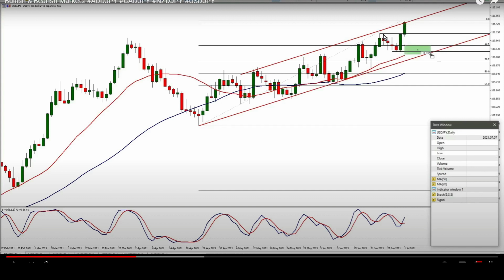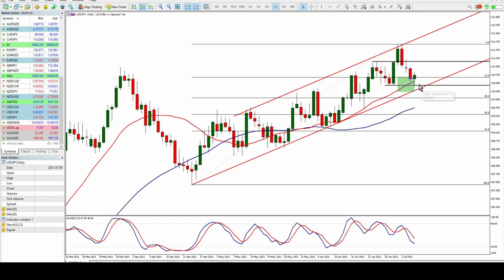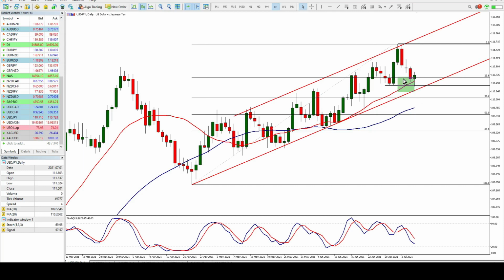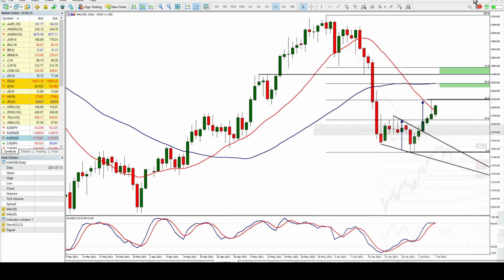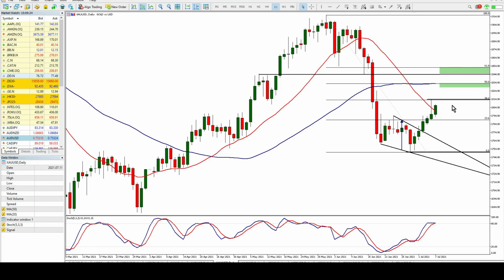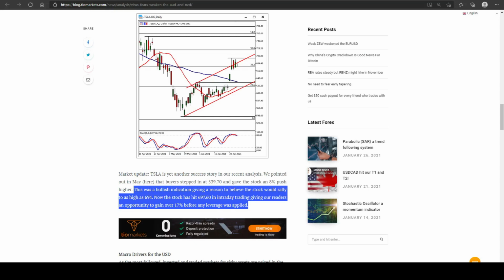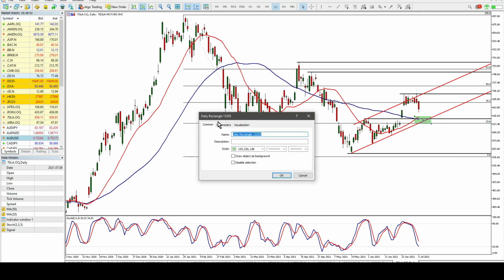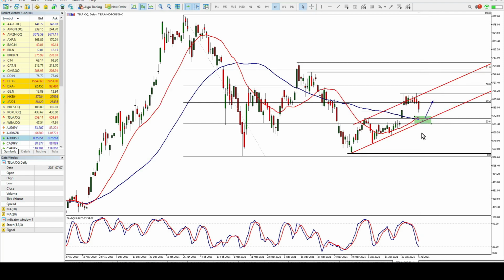Janne Muta: Bullish & Bearish Markets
USDJPY is trying to bounce higher from a confluence zone, gold is trading nervously ahead of the FOMC minutes and the TSLA traded lower yesterday as the risk off mood was dominating the markets. Watch this video to understand where the key levels are so that you are better prepared to trade the markets after the Minutes are released.

Trade forex, stocks, commodities & other CFDs at the lowest cost, with